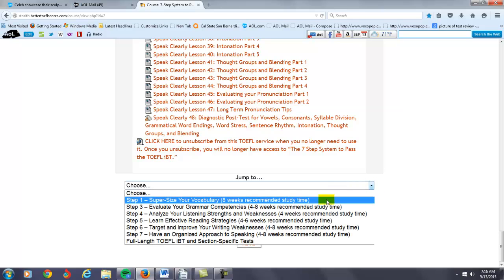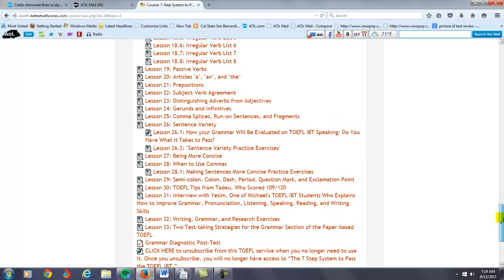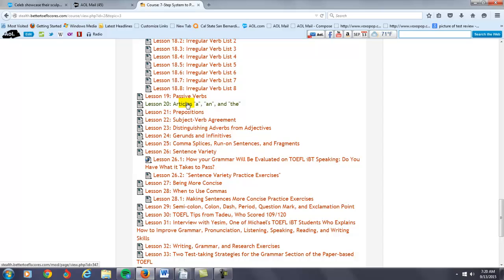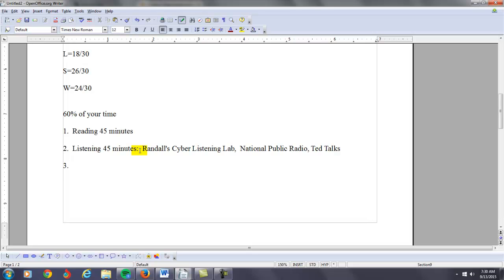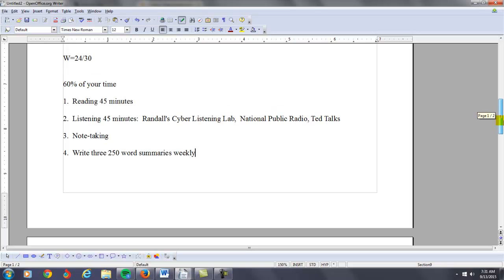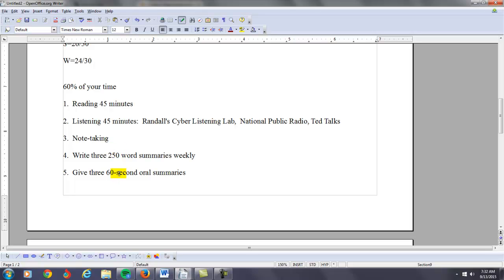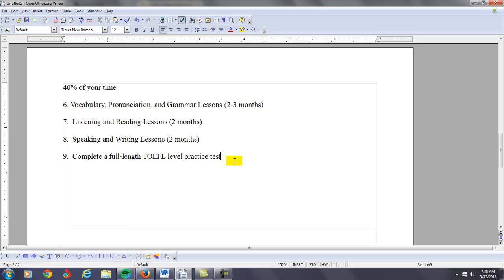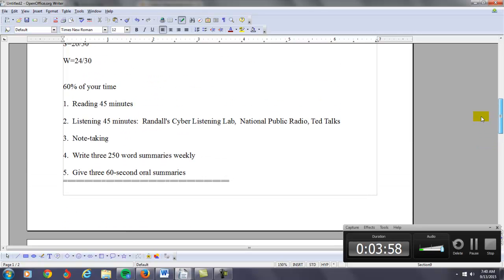Nine TOEFL Tips to Help You Score 95+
Michael Buckhoff, TOEFL Speaking and Writing mentor, answers the following e-mail from one of his Online TOEFL Course students

Dear Michael,

If you remember me, I am an international dentist looking for a good TOEFL score that will help me to be admitted to a dental school. My desired score is more than 95. The admission for school opens in April 2016, so I need to have taken the TOEFL exam at least one month before. Also, I am thinking to take the exam in December just to see the improvements. I came across n the website about your 90 day plan of studying, which i saw it really matches my plan of taking the exam in December. However, do you advise me about another plan of studying?

My PBT score which i took it in fall 2014 quarter was about 510, but I am feel many improvements in my language now from last year.

Thanks anyway for your help; I know you are a great professor, and I am really satisfied that you are going to help me to boost my score to the one that I am looking for.

Best Regards,

YA

95/120

R=21/30

L=18/30

S=26/30

W=24/30

60% of your time

1.  Reading 45 minutes

2.  Listening 45 minutes:  Randall's Cyber Listening Lab,  National Public Radio, Ted Talks

3.  Note-taking

4.  Write three 250 word summaries weekly

5.  Give three 60-second oral summaries

40% of your time

6. Vocabulary, Pronunciation, and Grammar Lessons (2-3 months)

7.  Listening and Reading Lessons (2 months)

8.  Speaking and Writing Lessons (2 months)

9.  Complete a full-length TOEFL level practice test